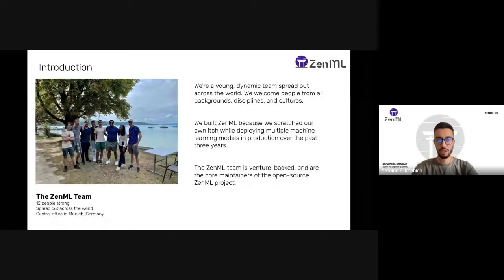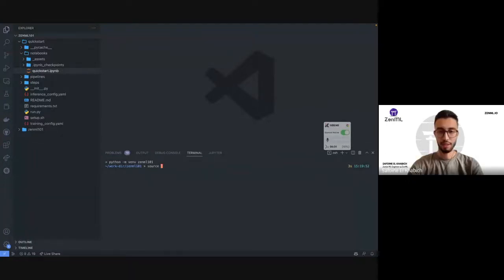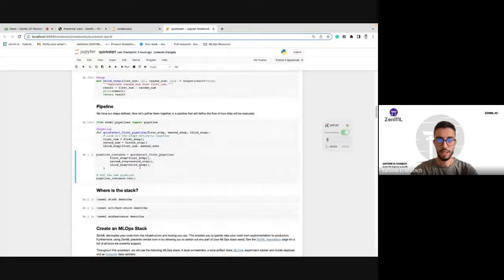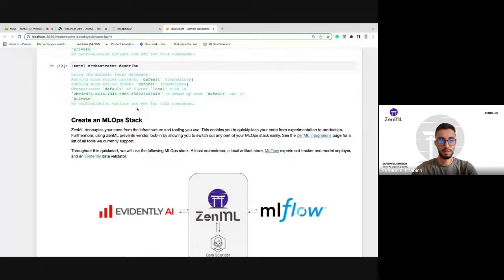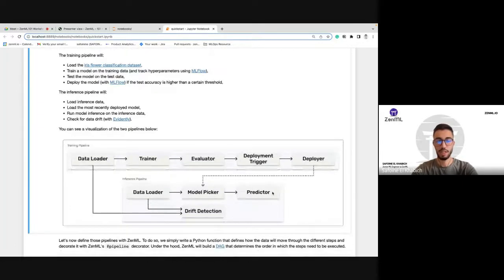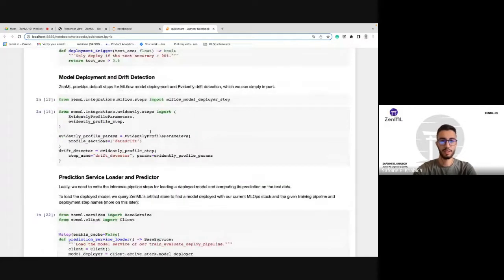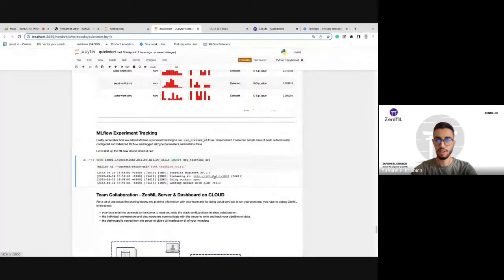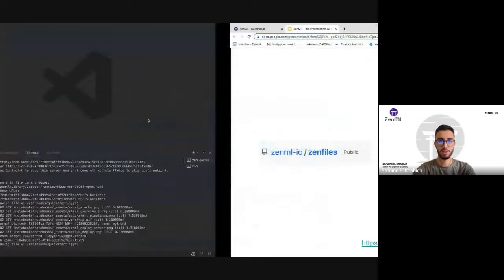ZenML101 - Getting Started with ZenML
The ZenML101 Workshop is a one-hour tutorial workshop organized by the ZenML team to facilitate beginners in getting started with ZenML.

In this video, we start with the overview of ZenML and then dive into the technical side where we talked about installation and running through the quickstart example.

Here's what will be covered -
‣ Train a model on the iris flower classification dataset, evaluate it, deploy it, and embed it in an inference pipeline,
‣ Automatically version, track, and cache data, models, and other artifacts,
‣ Track model hyperparameters and metrics in an experiment tracking tool,
‣ Measure and visualize train-test skew, training-serving skew, and data drift.

The demo was done with zenml==0.20.0.

⏲ Timestamp -

00:40 Introduction to the ZenML team.
01:20 The problem with MLOps
02:44 Pipeline in the MLOps landscape
03:20 How ZenML helps
05:35 Known limitations
06:40 FAQ
0814 Running the pipeline
09:00 Virtual environment
12:00 Steps and Pipeline Overview
14:24 Installation
15:14 Defining Steps and Pipeline
19:37 The Stack.
23:47 Creating your Stack.
29:44 Defining training and inference pipeline.
41:35 The ZenML Dashboard
46:43 Visualizing Data Skew and Drift
52:30 The Stack Recipe
54:24 Q&A

🔥 About ZenML -

📞 Questions? Ask us on Slack